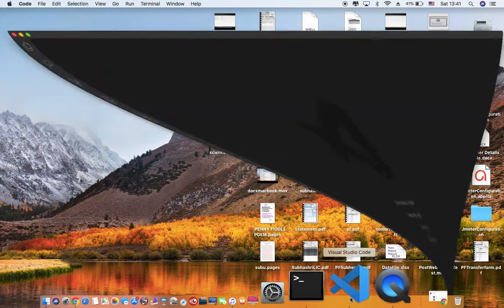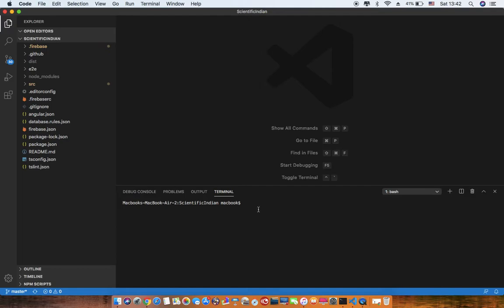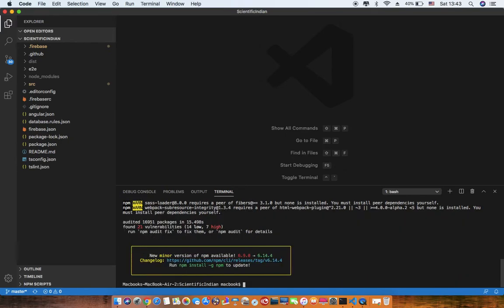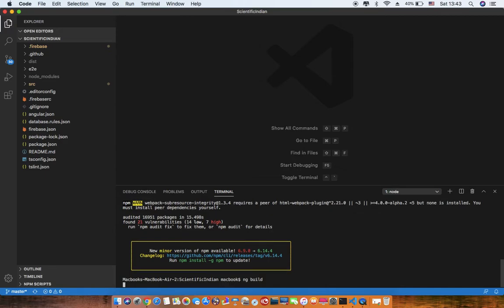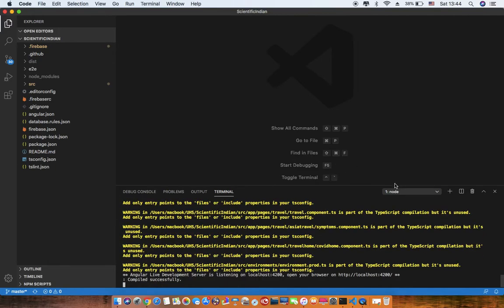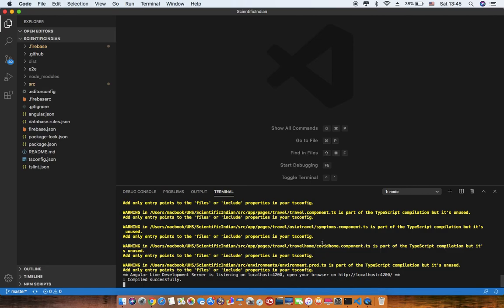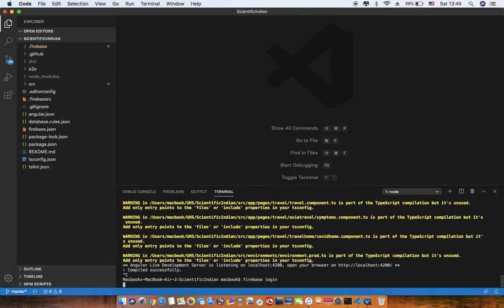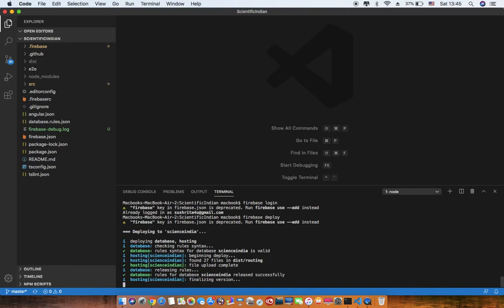My First Angular Project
How to run your first angular project on VS Code